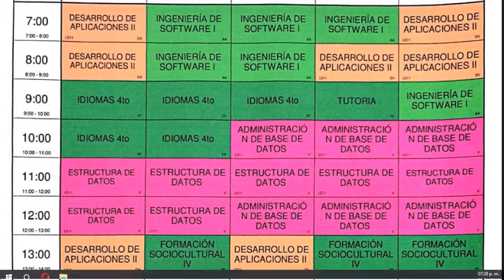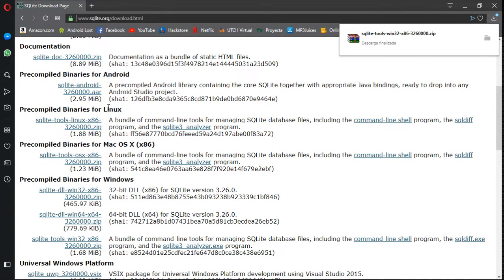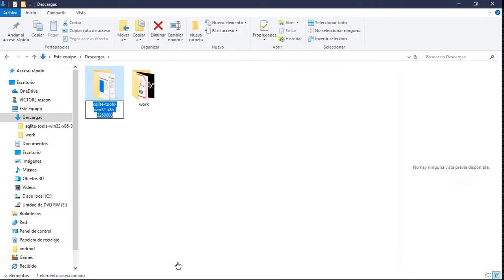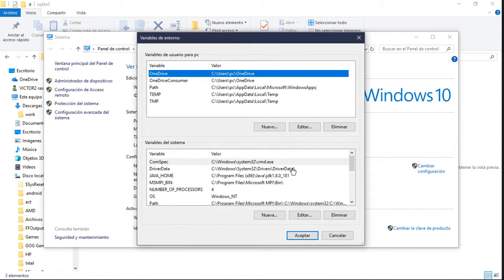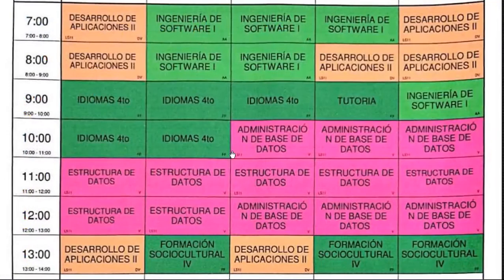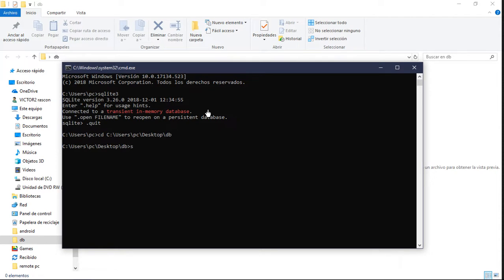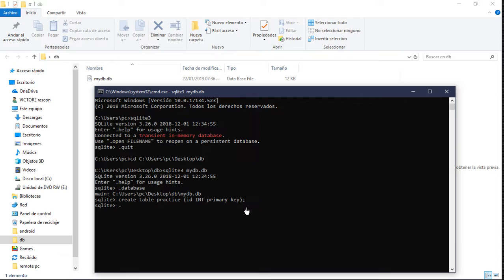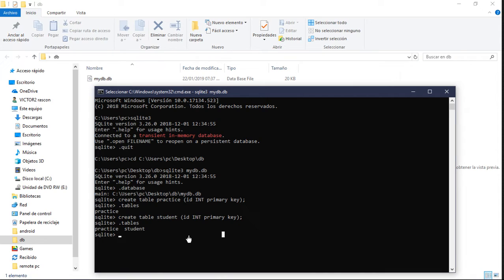SQLite tutorial - Download, install & a little of its use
hello, this is a tutorial of how to install and use SQLite :)

Sorry for my english haha

Trance - 009 Sound System Dreamscape
The XX - Intro